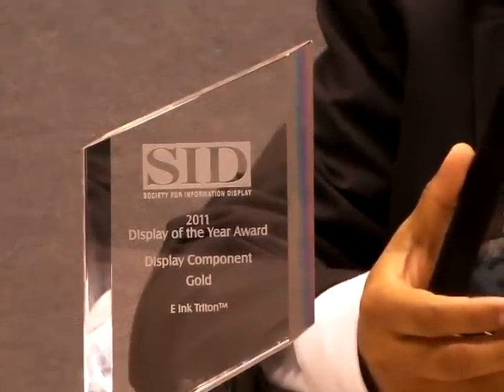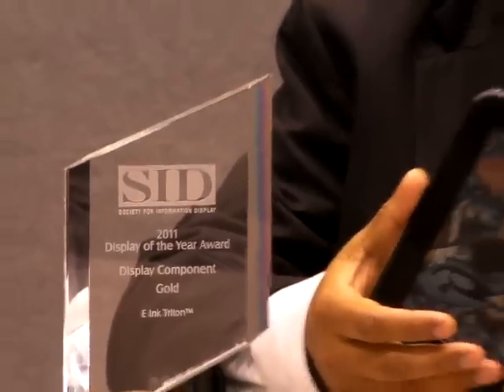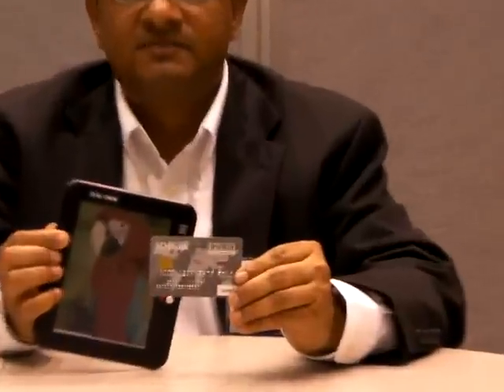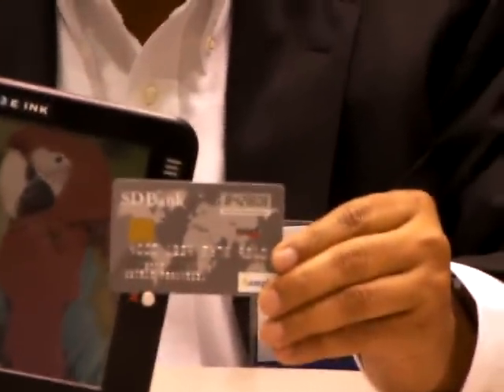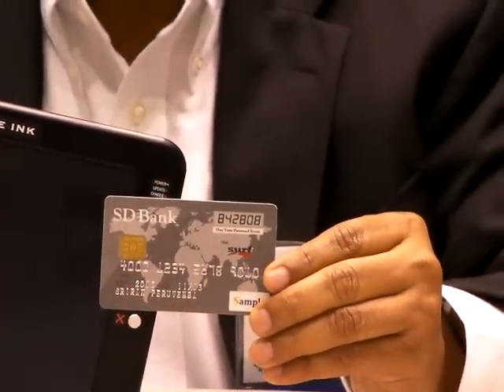SID 2011: Eink Color e-ink Displays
Sri Peruvemba with Eink discusses the varied uses of e-paper and their line of color e-ink displays.